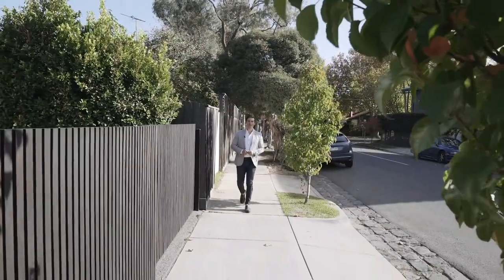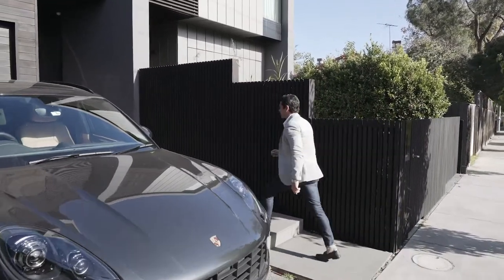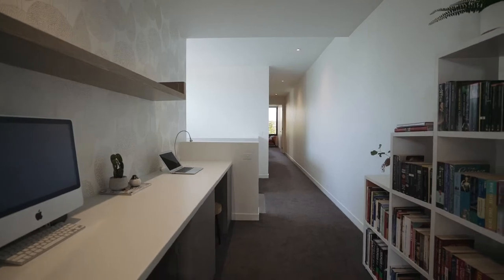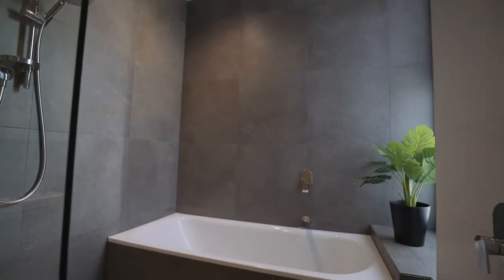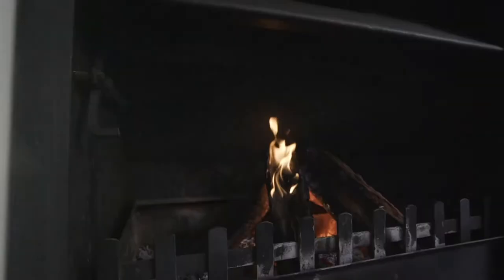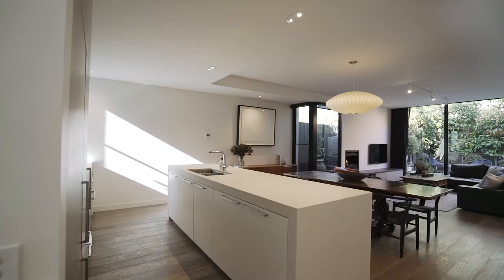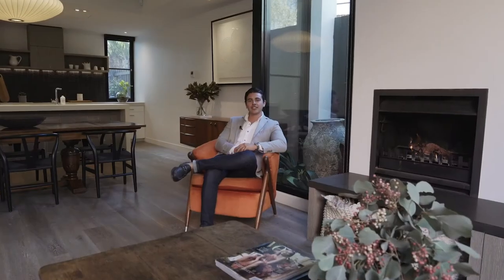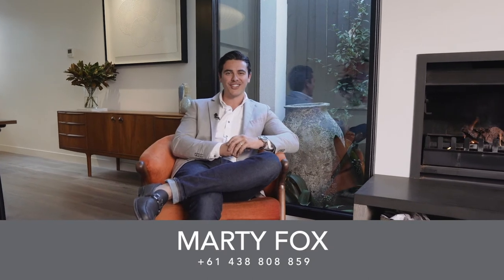WHITEFOX - 2A ROBERT STREET ELWOOD